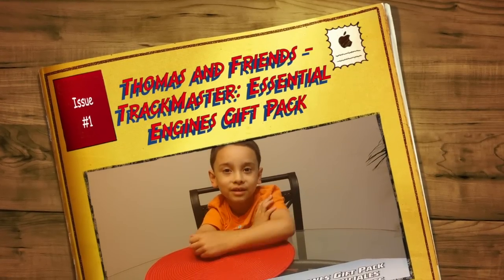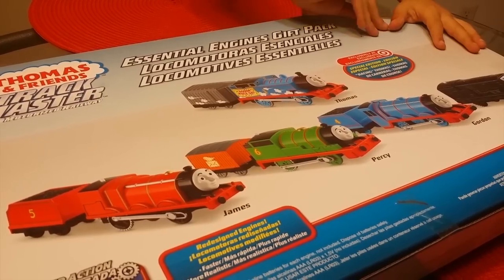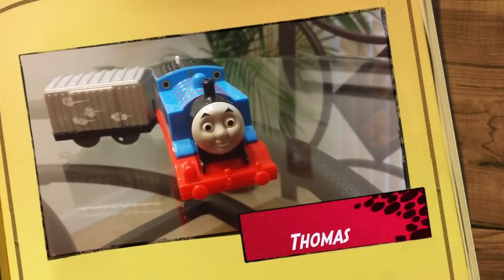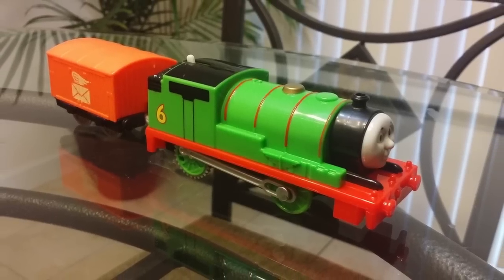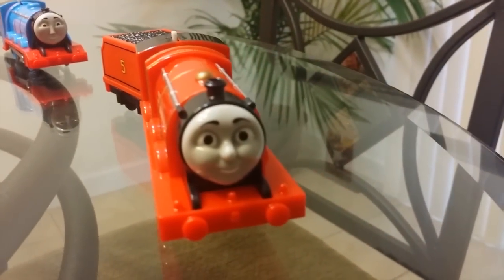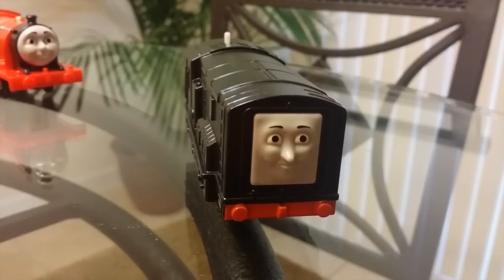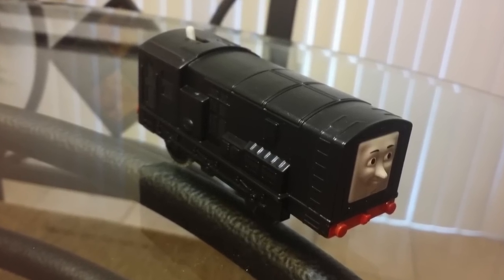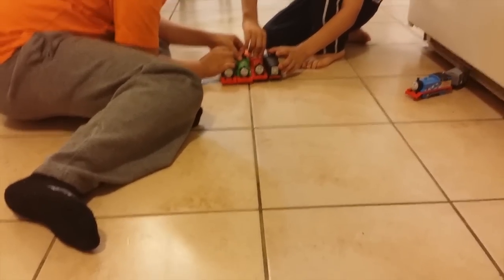Thomas and Friends TrackMaster Essential Engines Gift Pack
Hey Friends today i'm unboxing my new Thomas and Friends - TrackMaster: Essential Engines Gift Pack.